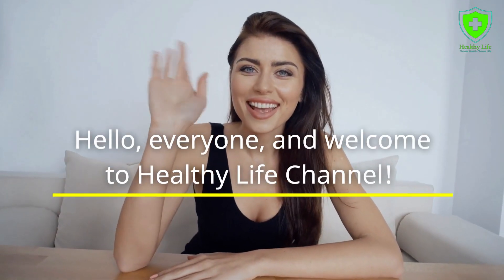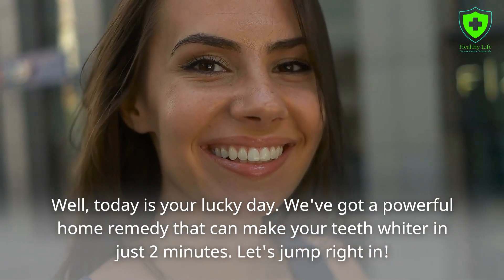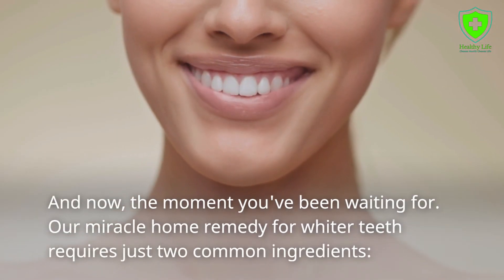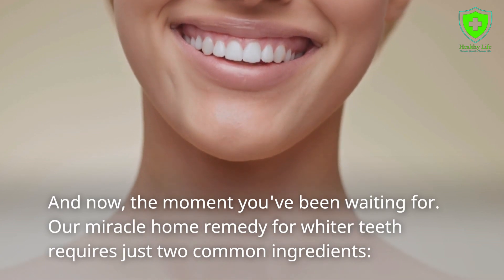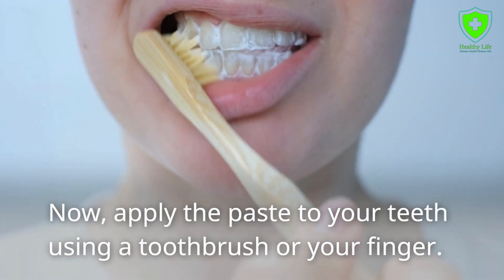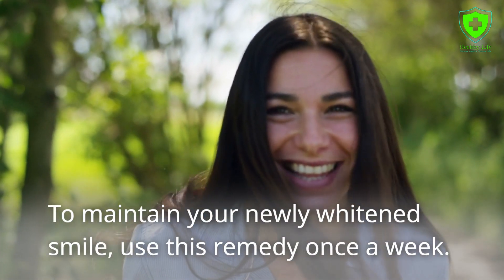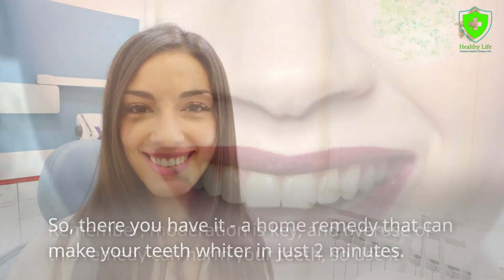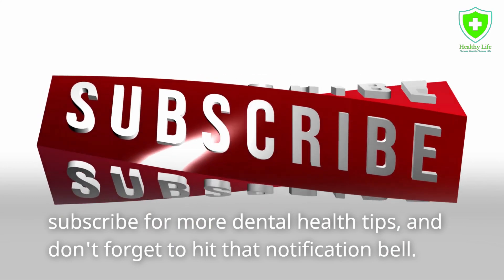Your Teeth Get White in Just 2 Minutes with This Home Remedy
In this video, we're going to show you how to prevent your teeth from getting white in just 2 minutes!This home remedy is simple and easy to do, and it will help keep your teeth white and healthy! By using this remedy, you'll be able to keep your teeth looking their best for years to come!